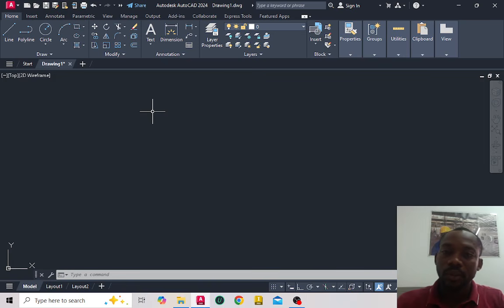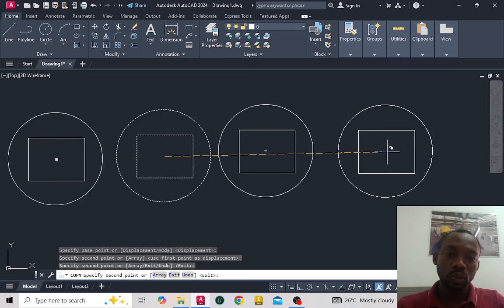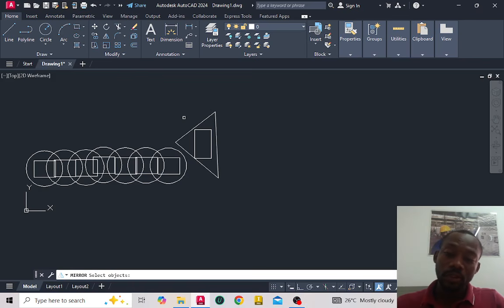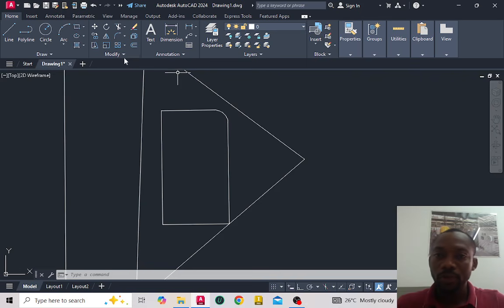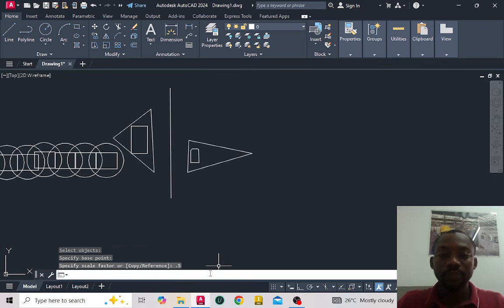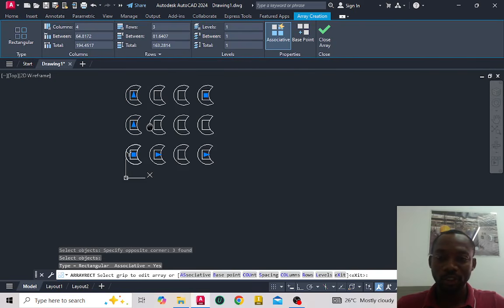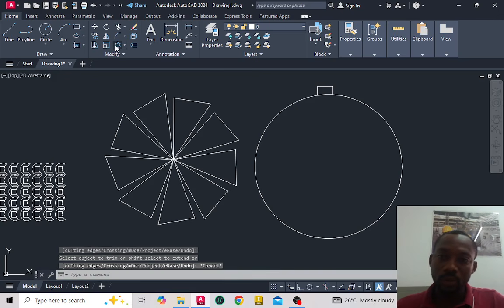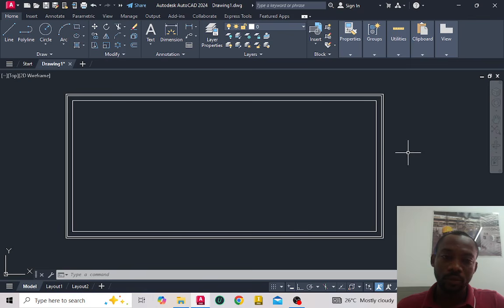All you need to know about Modify tools in AutoCAD